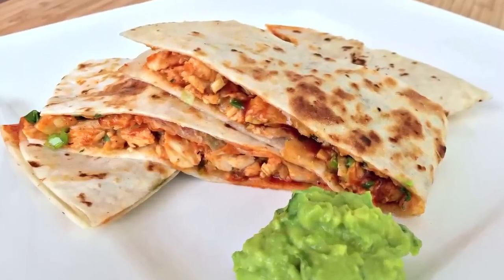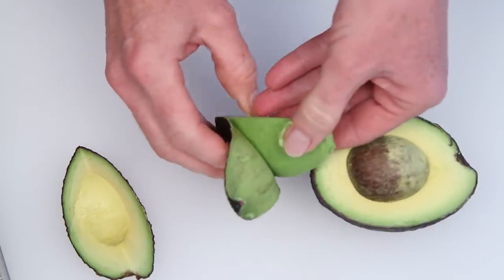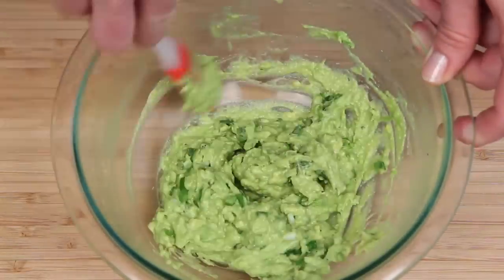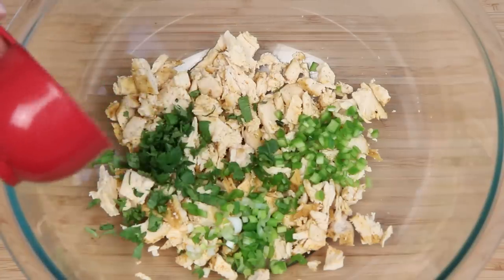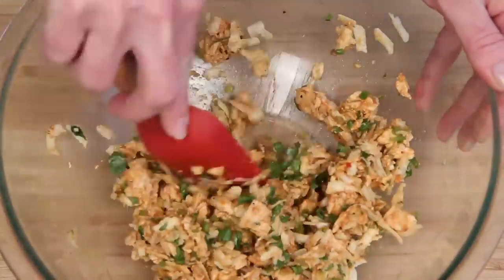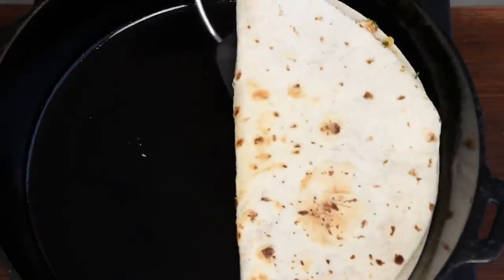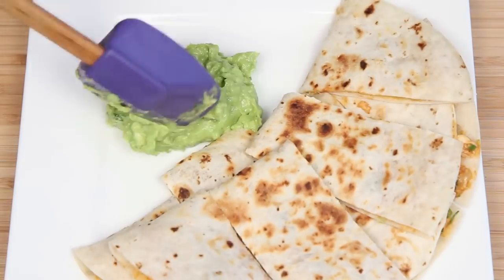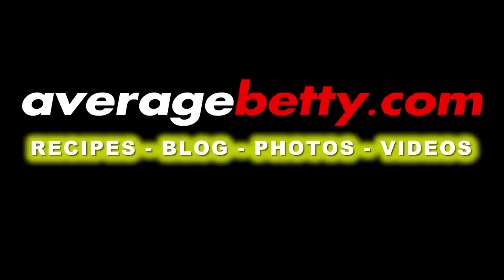How to Make BBQ Chicken Quesadillas and Guacamole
School is out. Make your own dang quesadilla.